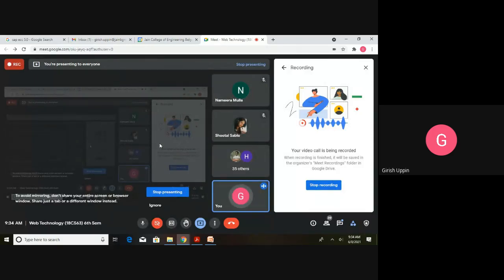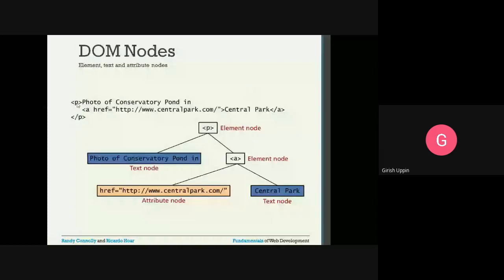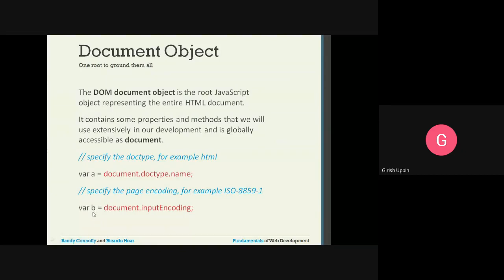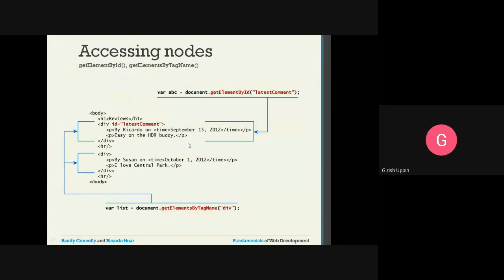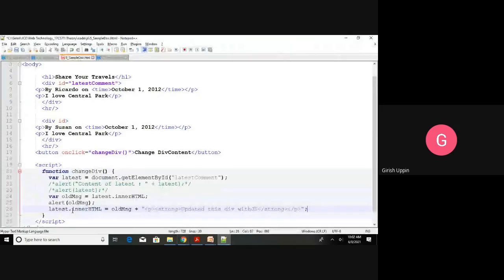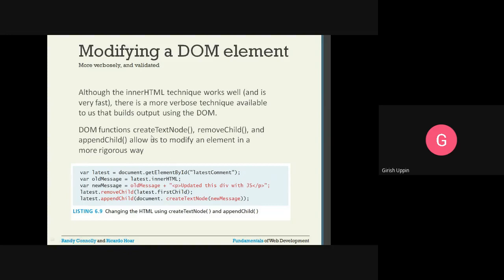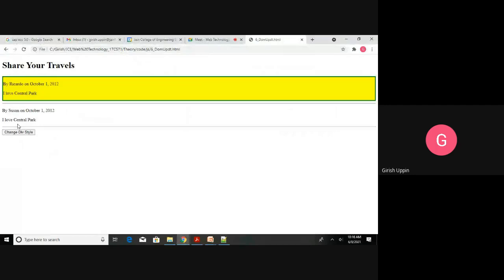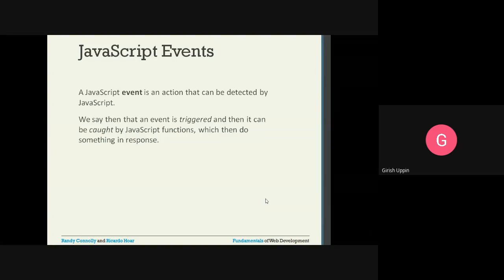Web Technology - 18CS63 Module 3.4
DOM and Introduction to JavaScript Events